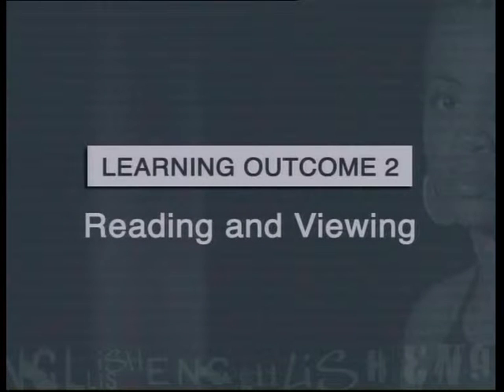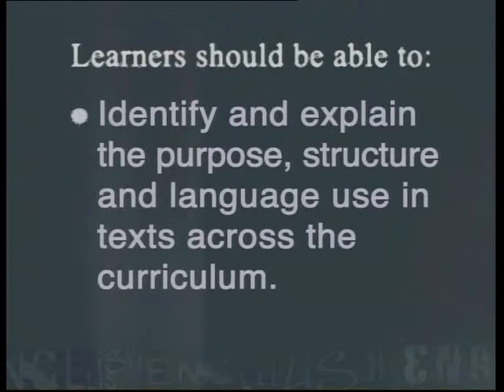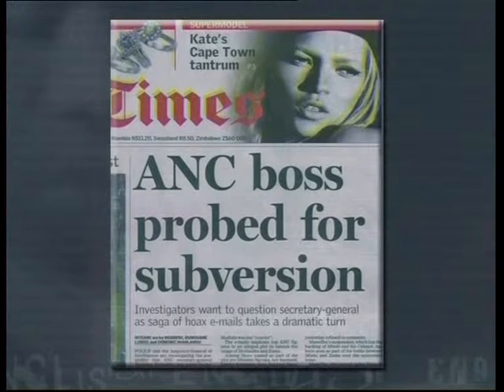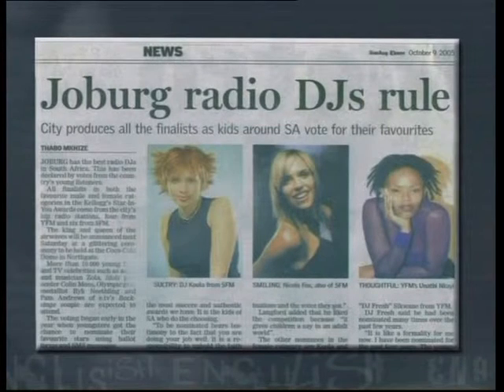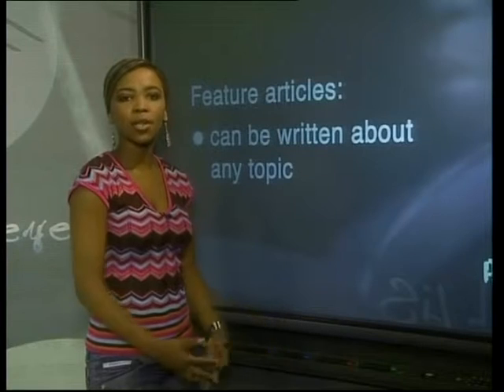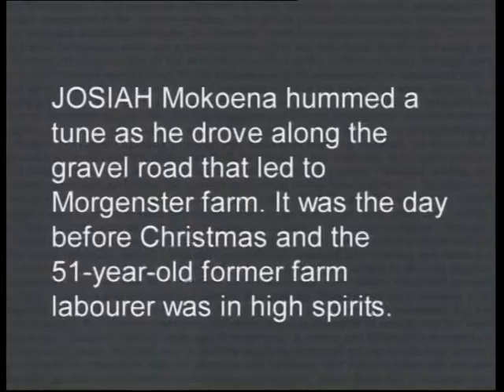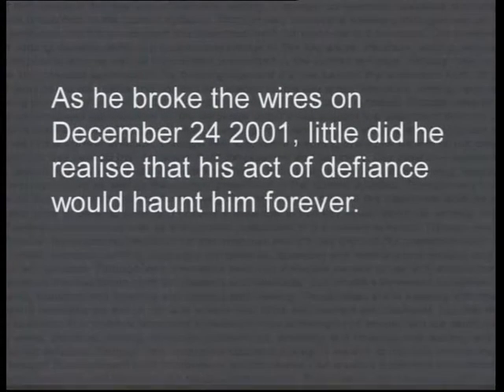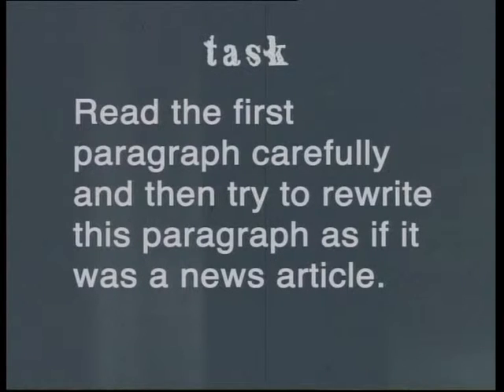Reading Feature Articles